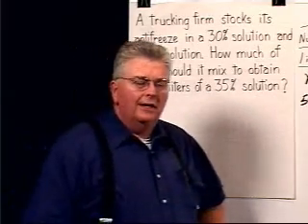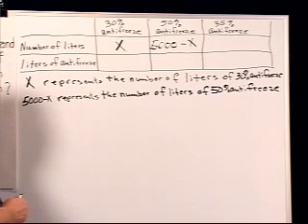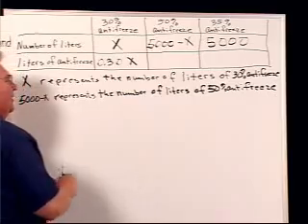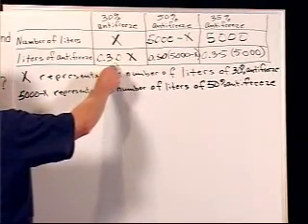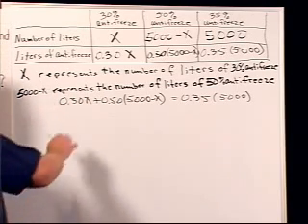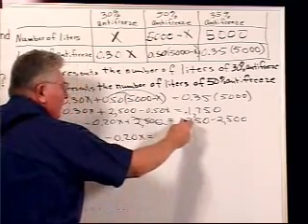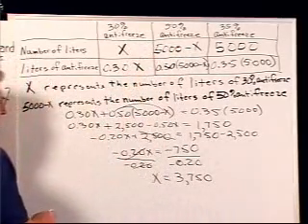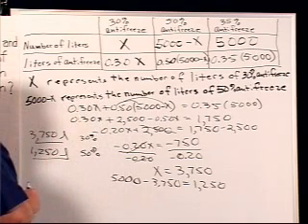Mixture Word problem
Writing an equation and finding the amounts of two different antifreeze solutions that must be mixed to obtain the desired antifreeze solution.